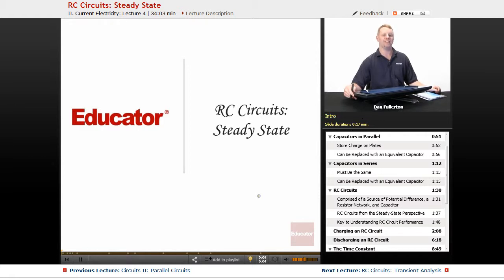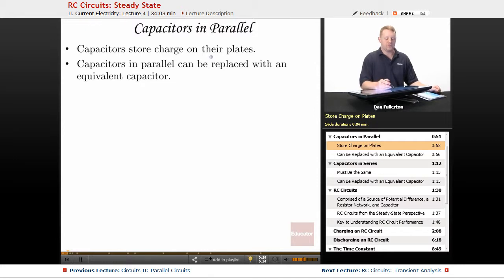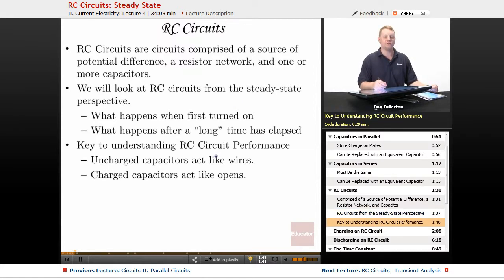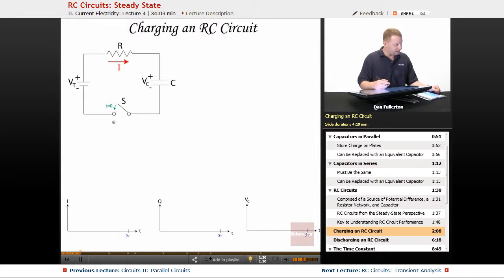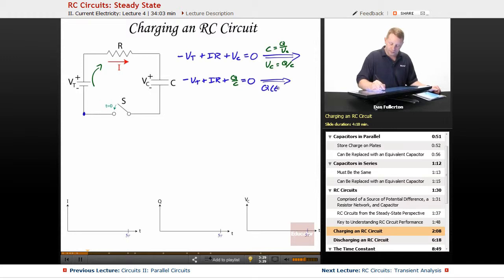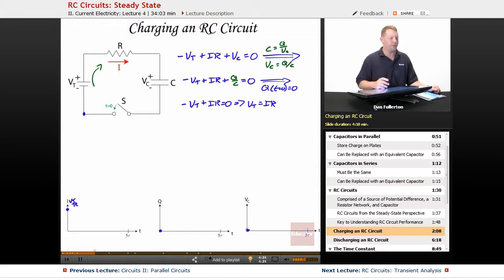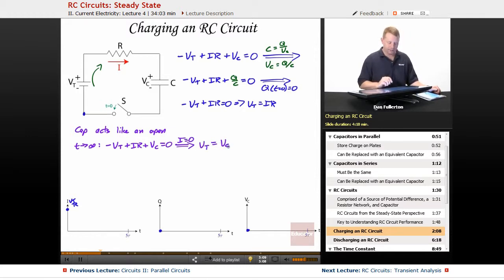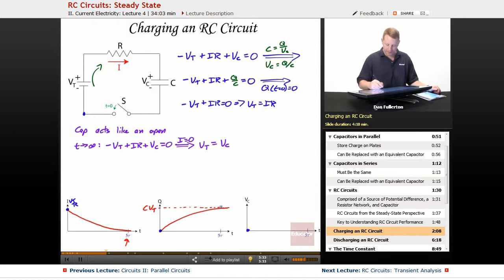Charging a Capacitor in an RC Circuit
Full example of RC circuit charging from Educator.com’s AP Physics C: Electricity and Magnetism course. Our full lesson includes in-depth video explanations of RC circuit with even more worked out examples ►See the entire syllabus

In this video, we’ll discuss about capacitors in parallel, capacitors in series, RC circuits and charging an RC circuit. This AP Physics C: Electricity and Magnetism course will be useful when understanding about RC circuits in steady state.

Like other instructors such as Khan Academy, CrashCourse, Brightstorm, Lasseviren1, Michel Van Biezen? Our Biology instructor is pretty awesome too. Professor Fullerton was recently named a New York State Master Physics Teacher and has 10+ years teaching undergraduate and graduate Microelectronic Engineering courses at RIT and High School Physics.